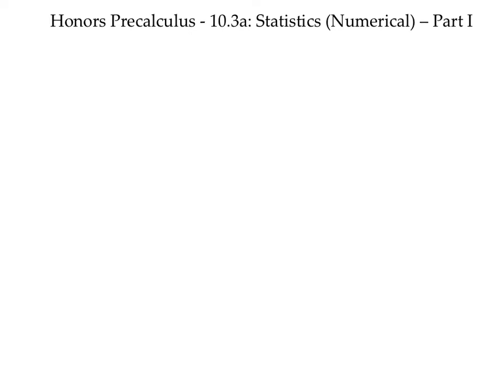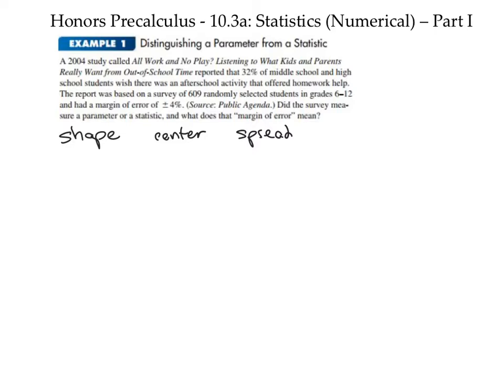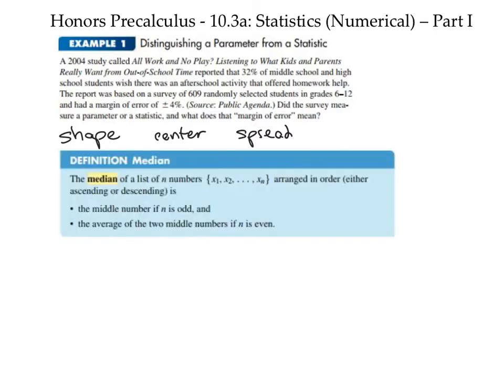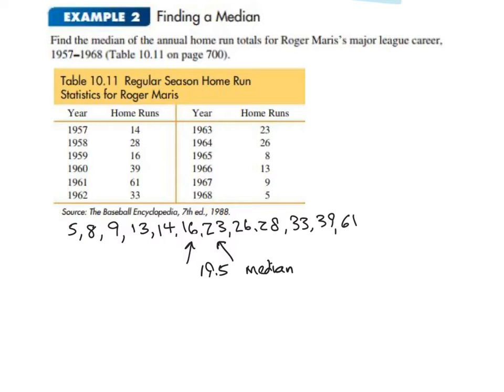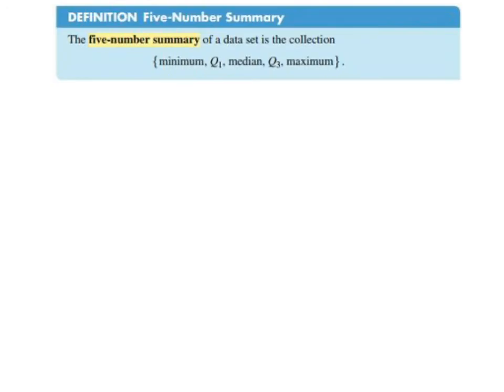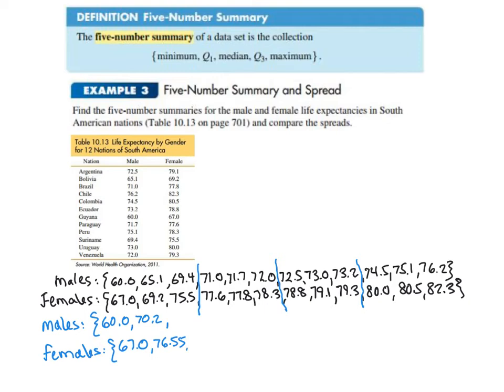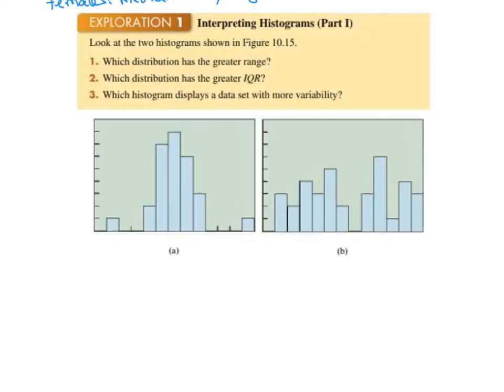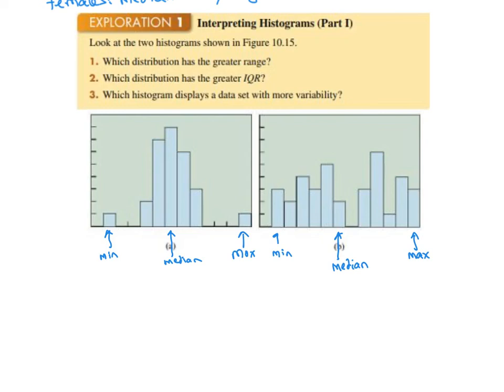Honors Precalculus - 10.3a Statistics (Numerical) Part *